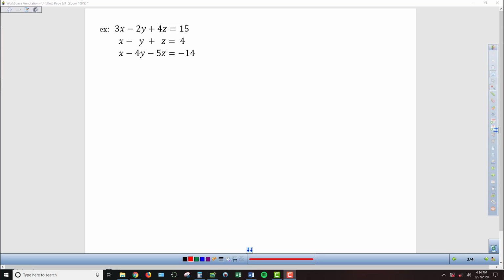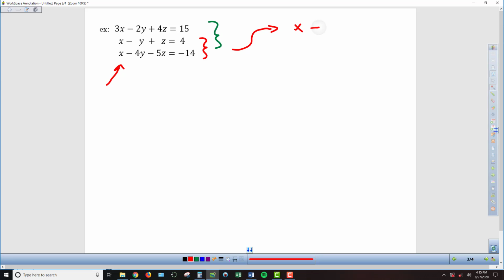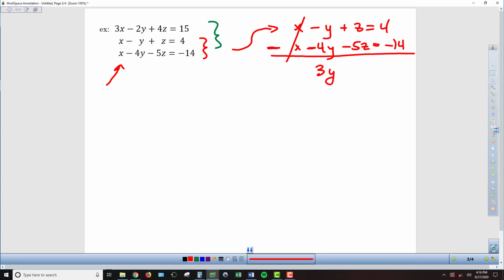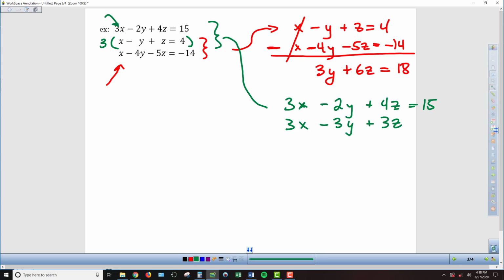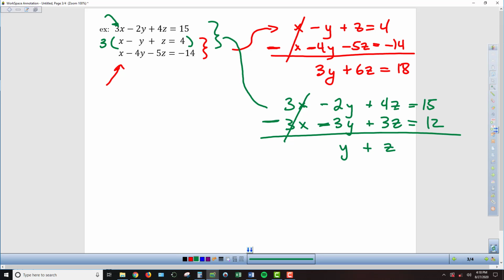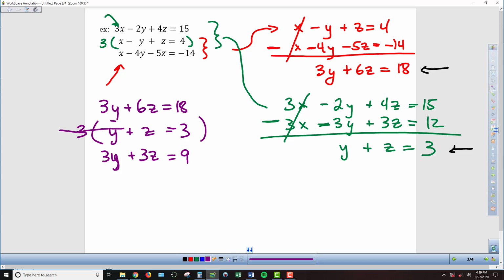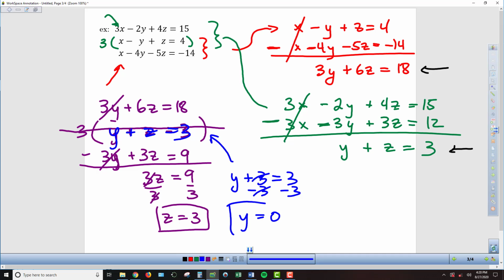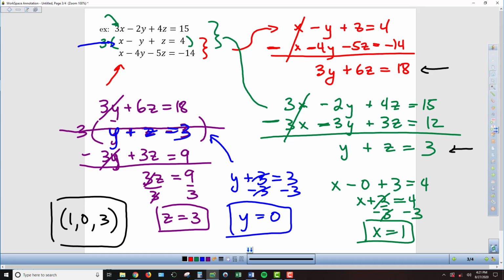Alg2 Chapter 1-4b Solving 3-Variable Systems - Lesson Video 2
A second example of using elimination to solve a 3-variable system.